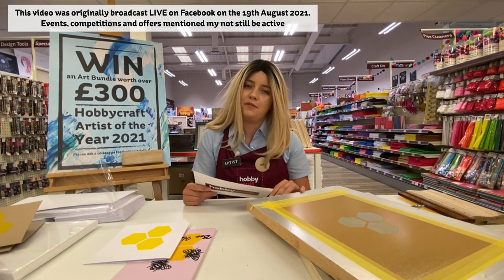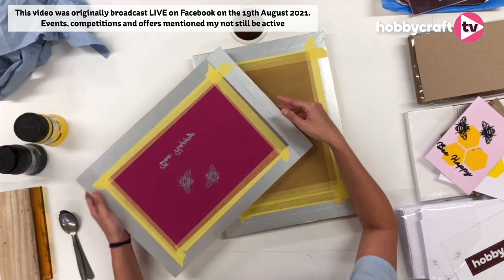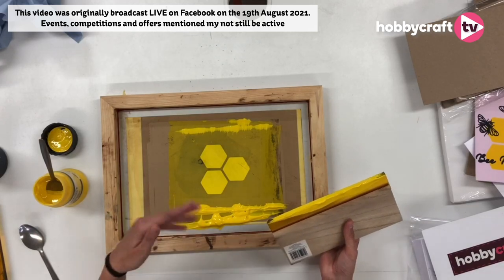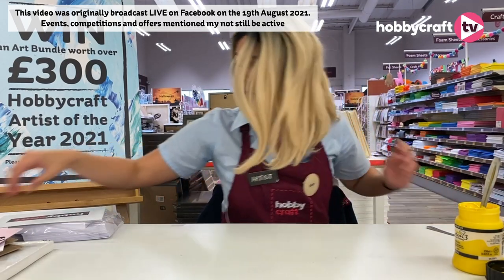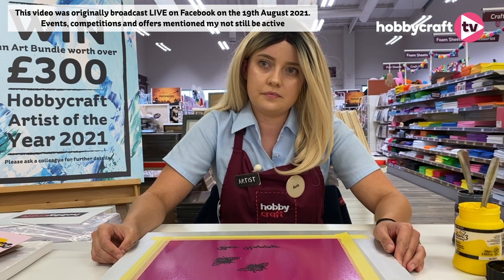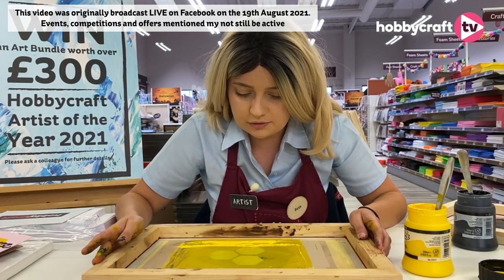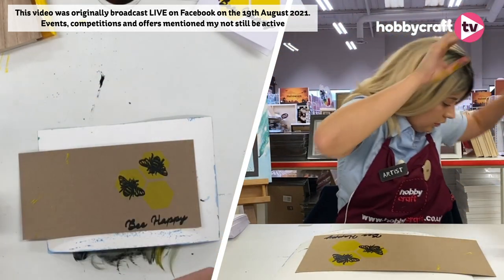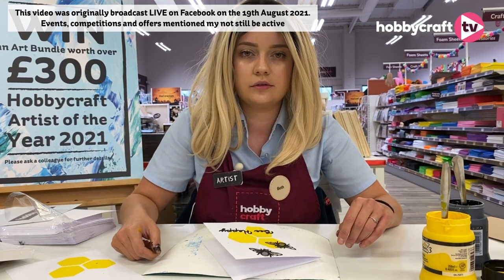Bee Happy Screen Printing Tutorial | Art | Hobbycraft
Discover how easy it is to start screen painting! Our latest live tutorial is a fantastic introduction to the art of screen printing at home, with Hobbycraft Artisan Beth Ainsworth on hand to talk you through every step.

Screen printing art is a great way to make lots of prints, whether for the festive season as you make lots of handmade cards or for personalising bags and other fabric items. Hobbycraft’s screen printing set allows you to reproduce your custom-made prints onto a huge range of materials.

This project is a great way for beginners to learn the simple techniques or more experienced crafters to find inspiration. See how easy it is to create layered printing designs with images created using your Cricut machine.